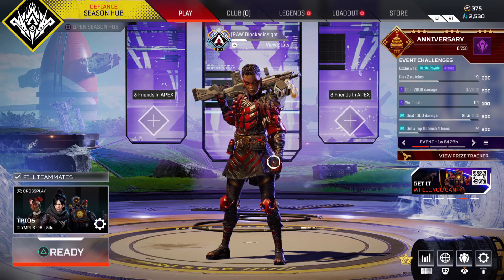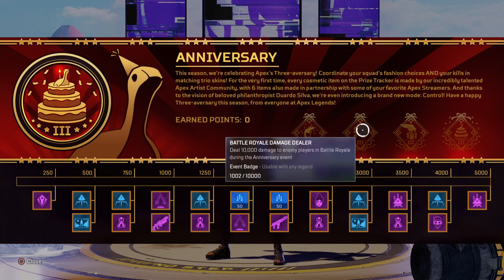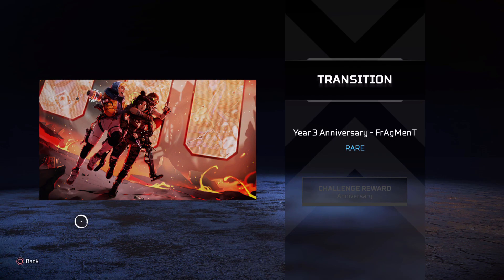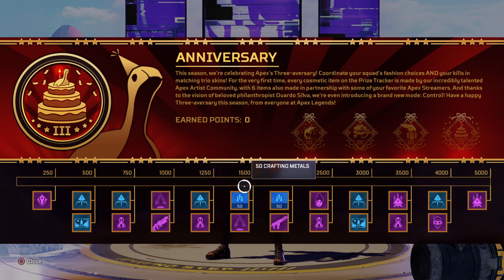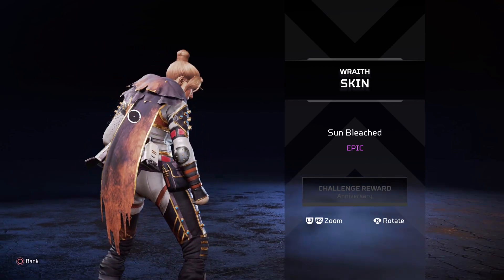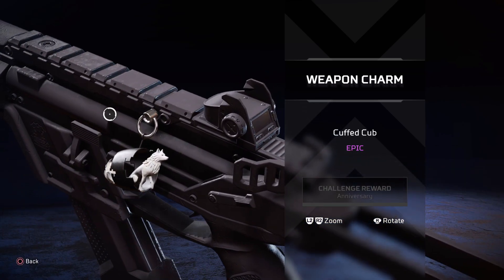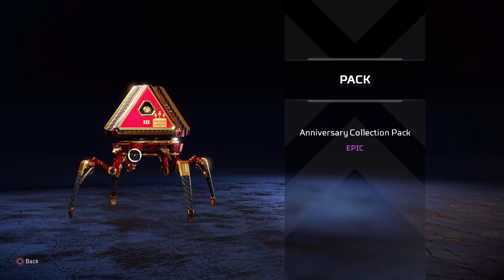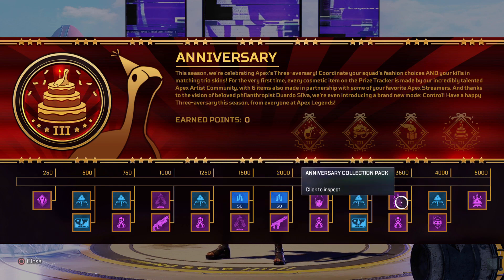Apex Legends: "Anniversary" Collection Event Prize Tracker ALL items & Unlocks (Season 12)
What's up everybody! In this video I show all the items in the new anniversary Prize Tracker, this one actually brings us lots of items including 2 collection event packs which is awesome to see! We also get 5 rare apex packs and a really cool looking R-301 skins!